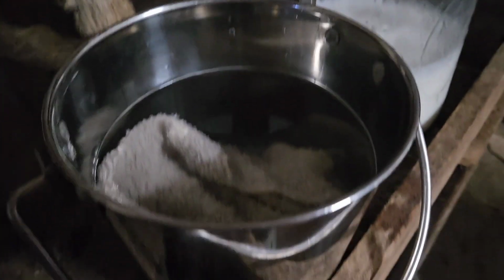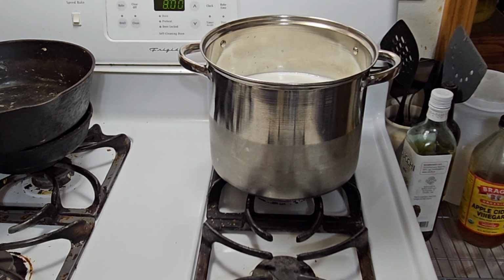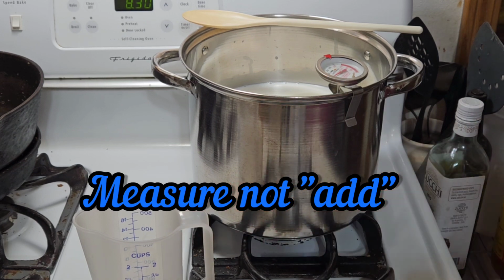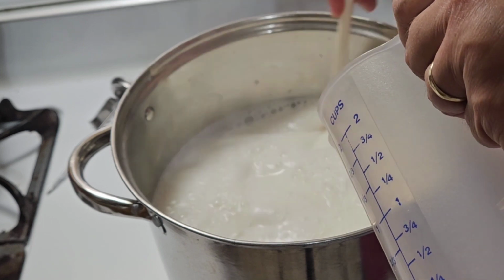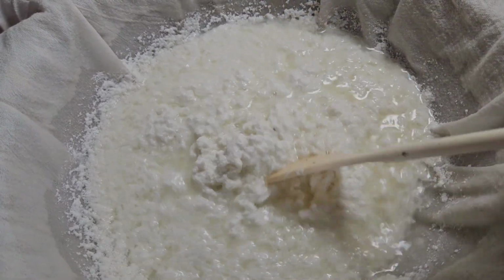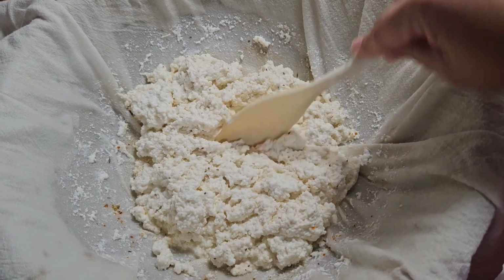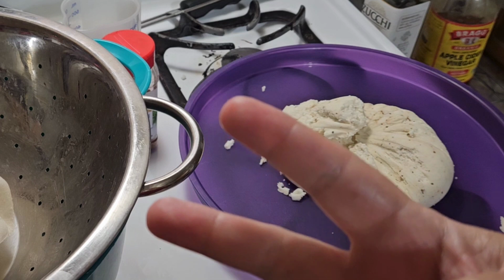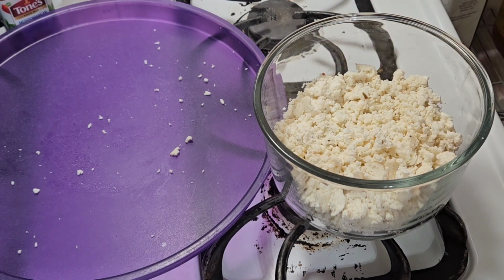From 🐐 to table!!/ Let's make cheese 😋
Want to make an easy cheese?  You can use any kind of milk.  I choose to use raw milk off my farm.  since I have goats, it is goat milk. When you make your own cheese it is so versatile in what flavor you want in it.  having it on tacos?  Put some chili powder and garlic.  Having spaghetti? Use some Italian seasoning. Salads?, breakfast casserole?  You can just add a bit of salt or chives, bacon bits.  Hope you enjoy 😉